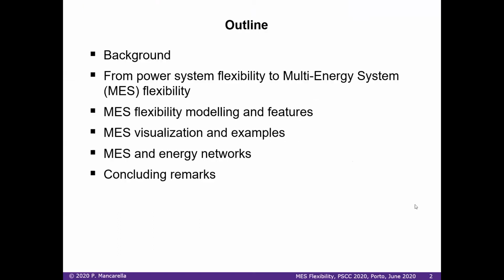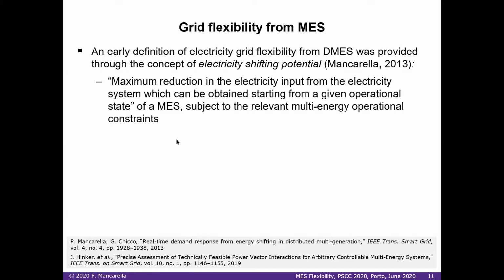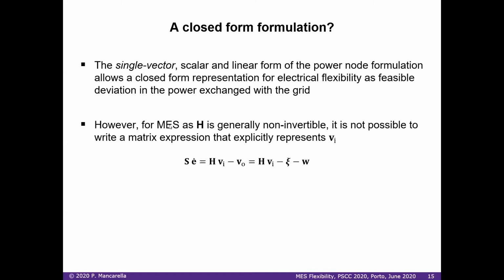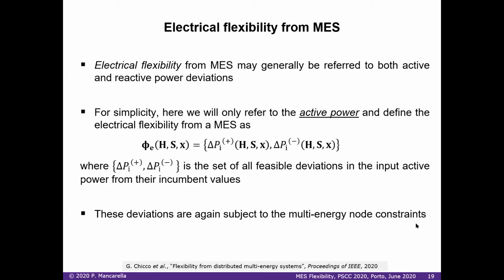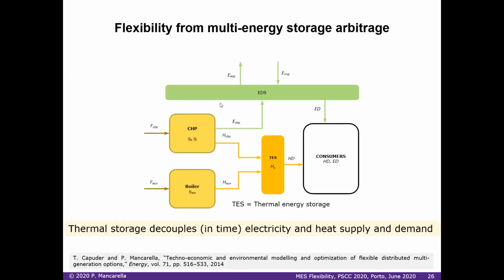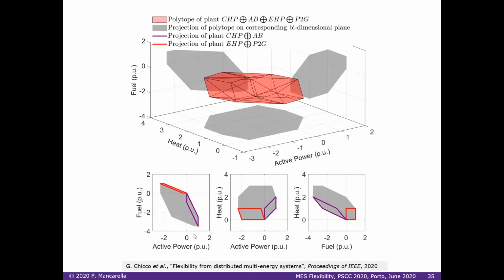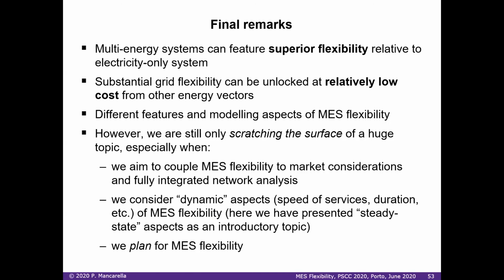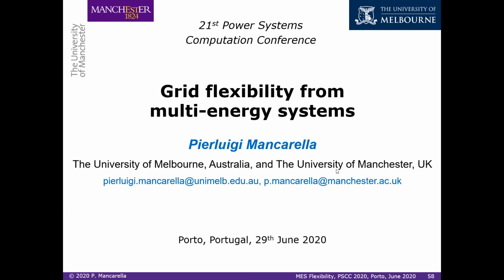Tutorial Part 3: Grid Flexibility from Multi-Energy Systems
Pierluigi Mancarella

This part of the tutorial introduces foundational concepts for the characterization, modelling, optimisation, and visualisation of the flexibility that could be provided to the electricity grid by multi-energy systems (MES), including the role of integrated energy networks in enabling or constraining power system flexibility.

Several examples will be presented with illustrative case studies on current and future practical applications, including technologies and concepts such as distributed MES (DMES); power-to-hydrogen and power-to-gas; integrated electricity-hydrogen virtual power plants; power-to-heat and building-to-grid flexibility; virtual energy storage; community energy systems; etc.